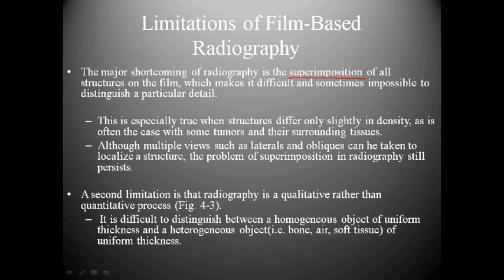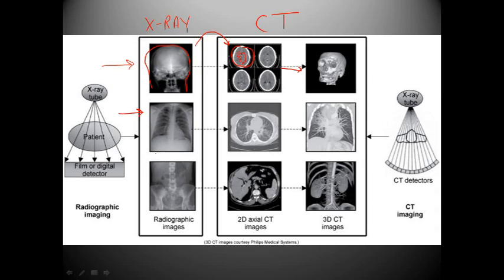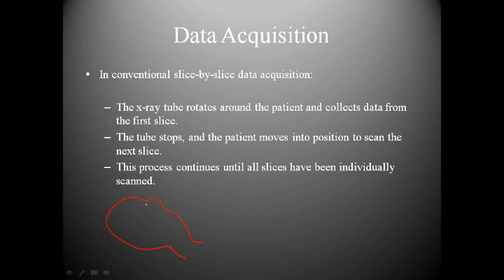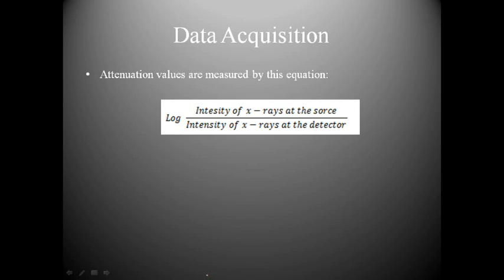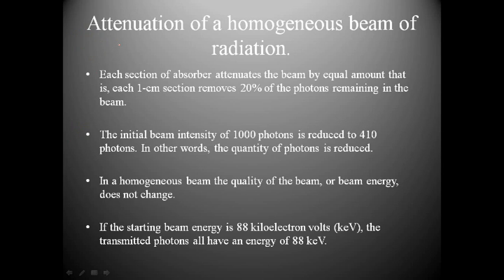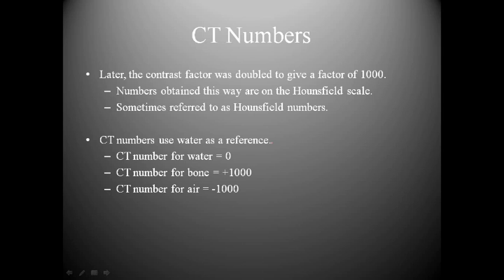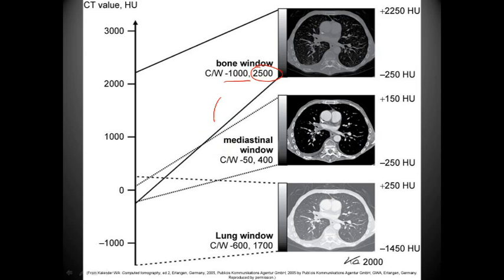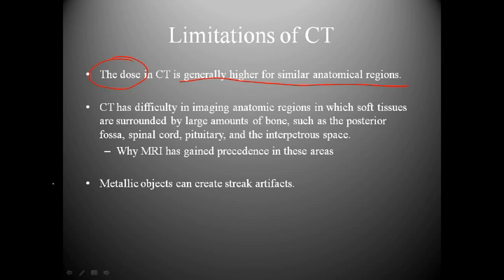Lecture 4 (CT Physics).mp4